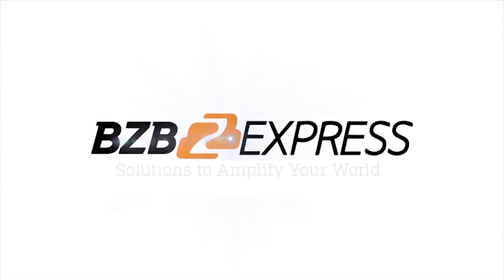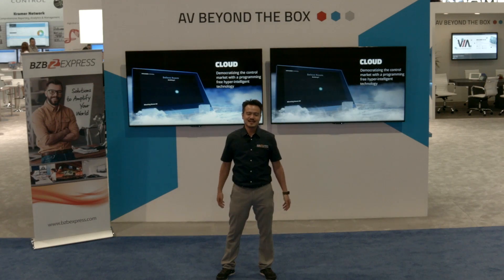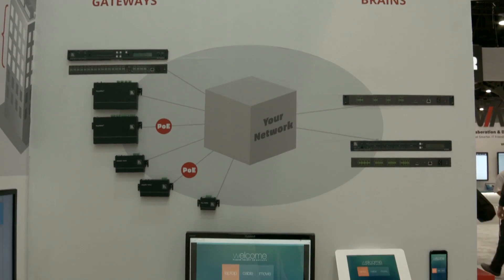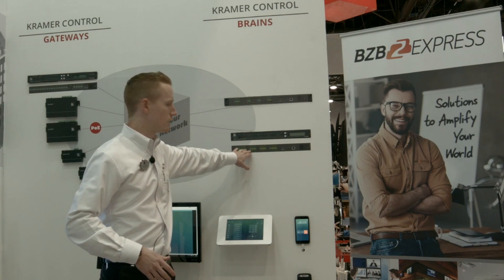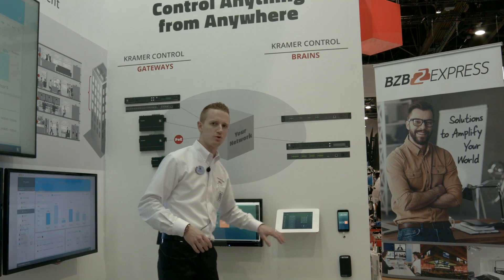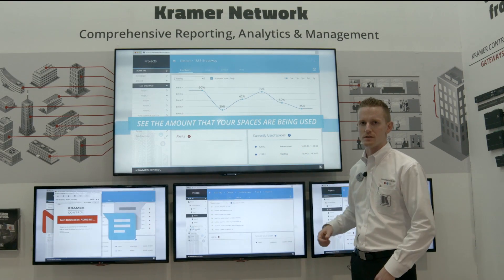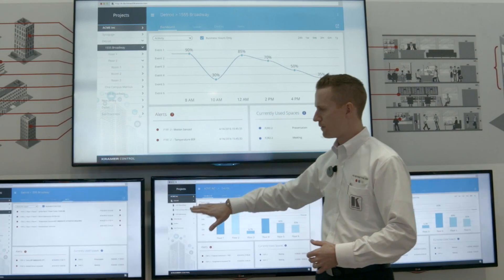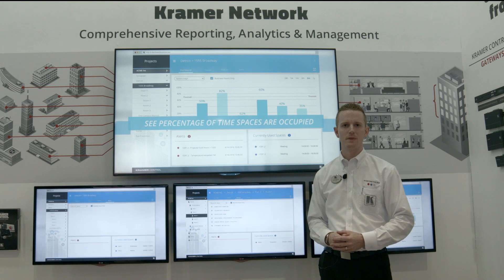How to Simplify Programming & Automation with Kramer Control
Kramer Control is an agile cloud-based AV control solution that leverages the latest cloud and software technologies. This remarkable system offers unprecedented agility that allows users to deploy control effectively in any space while saving money on time and cost.

Thanks to Brian Morris and the Kramer Staff for allowing us to shoot footage at their InfoComm 16 booth.

Kramer Control specifications